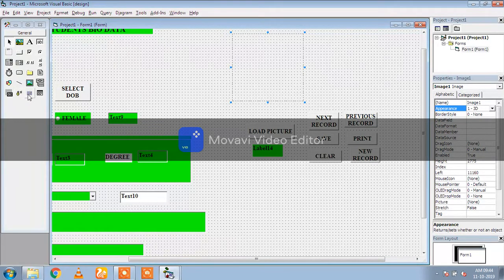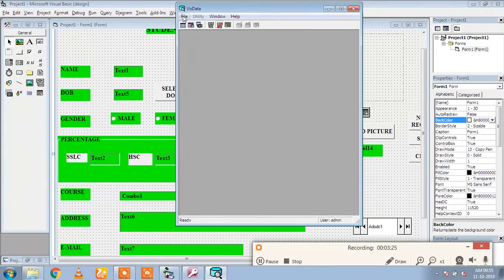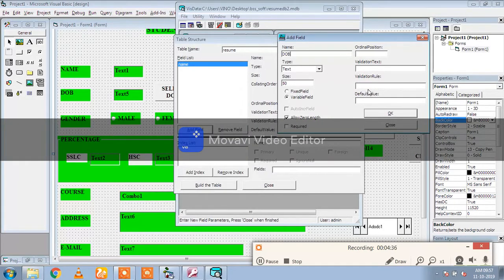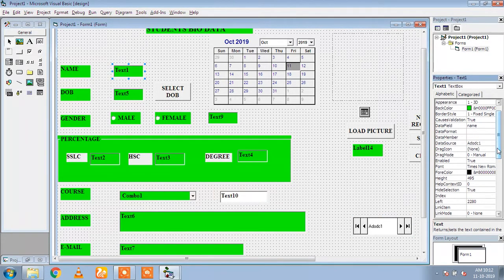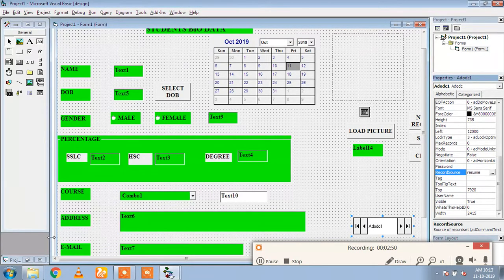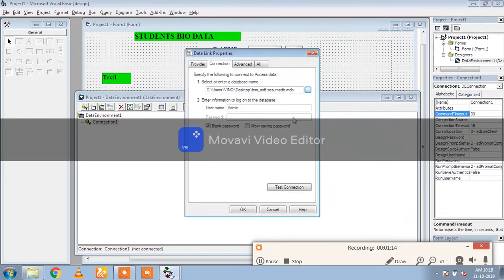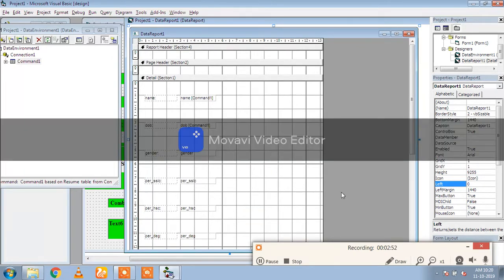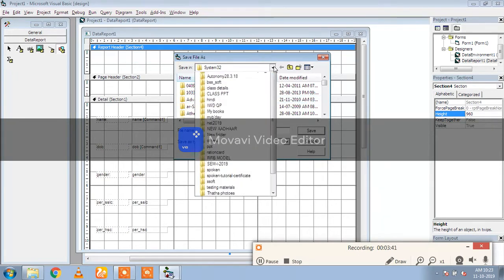CREATING STUDENT DATABASE WITH DATA REPORT USING 6.0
USING ADODC CONTROL